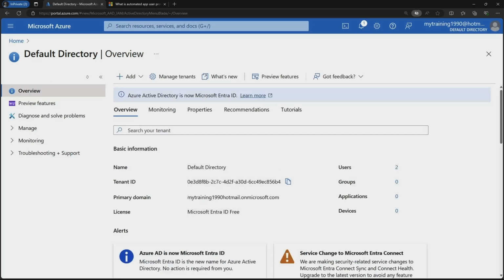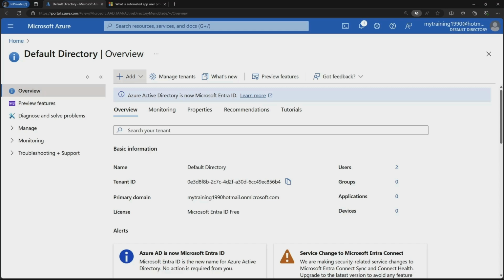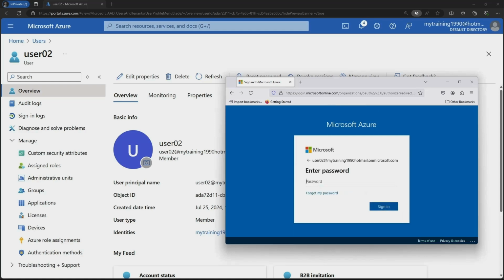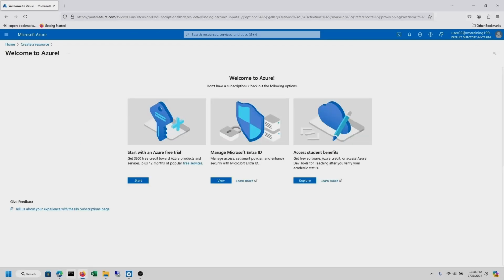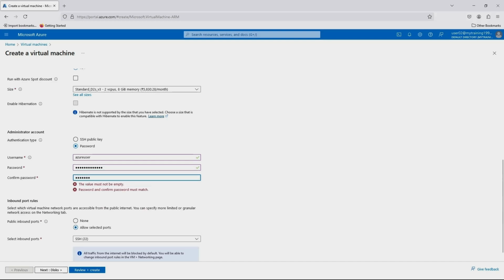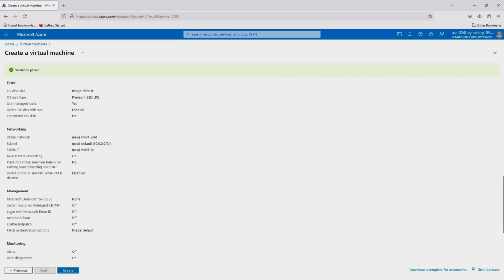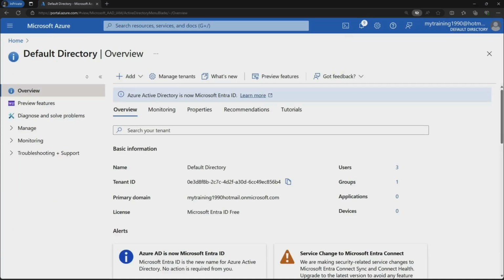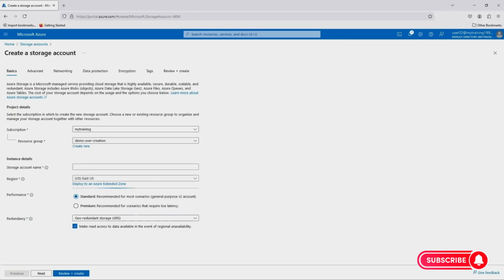Microsoft ENTRA ID RBAC Users and Groups DEMO | Lab #5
Microsoft Certified Azure Fundamentals | AZ900 | Microsoft Entra id Demo | Azure RBAC | Azure user Group

Azure RBAC (Role-Based Access Control) and how it can be effectively managed through Azure Users and Groups. Learn how to assign roles, permissions, and access controls to users and groups within the Azure environment

azure ad
azure entra id
entra id
microsoft entra id for beginners
identity and access management
user account and groups
entra id users and groups